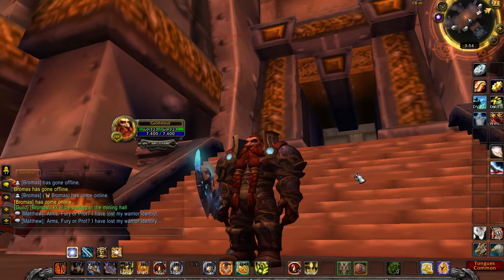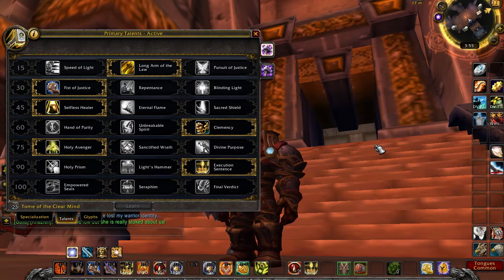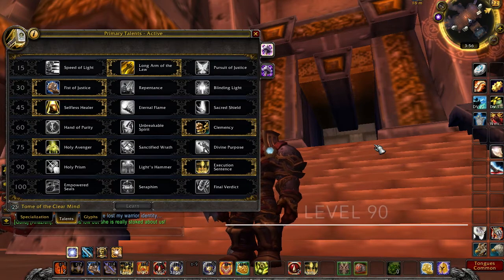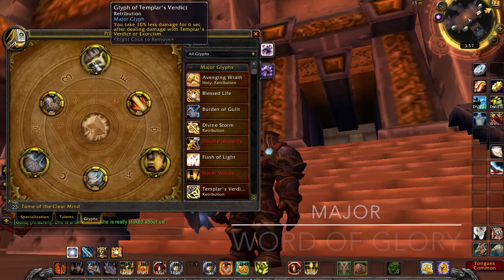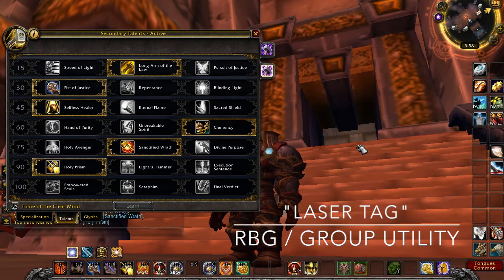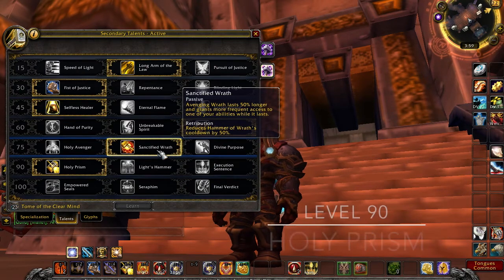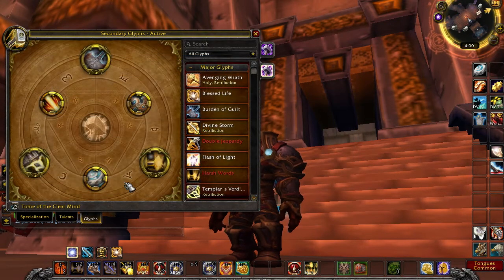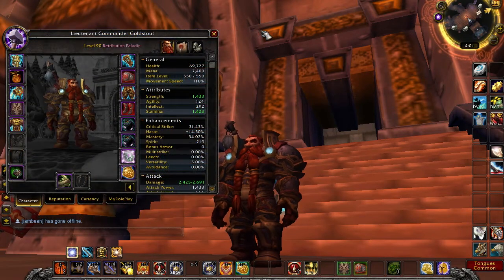Level 100 Retribution Paladin 6.0 | PvP Guide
SHOW MORE: (UPDATED) THIS VIDEO APPLIES FOR LEVEL 100 PVP IN WARLORDS OF DRAENOR. These builds are made around the level 100 gameplay style, and are very effective. A basic guide for your Retribution Paladin in 6.0.2 PvP!